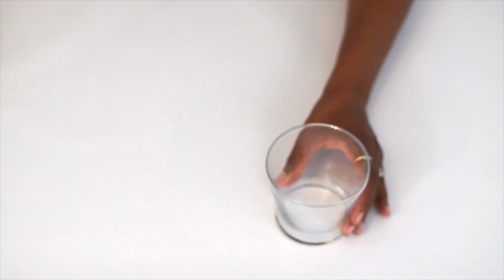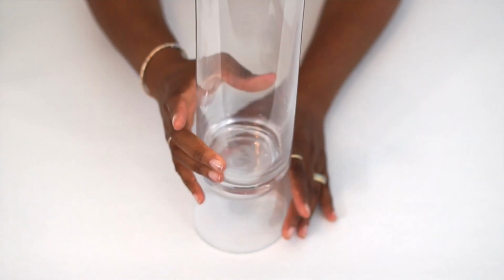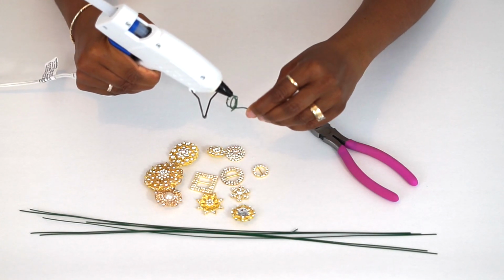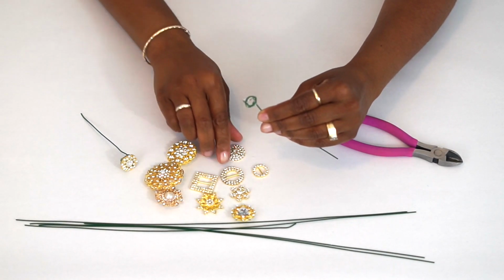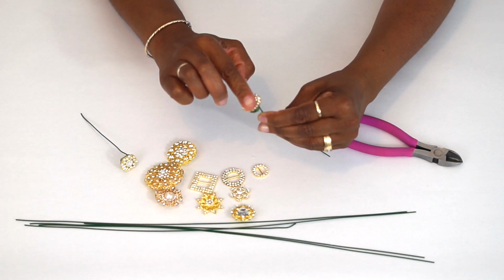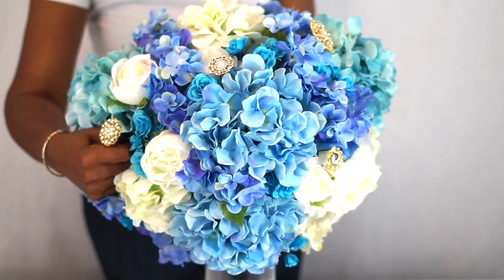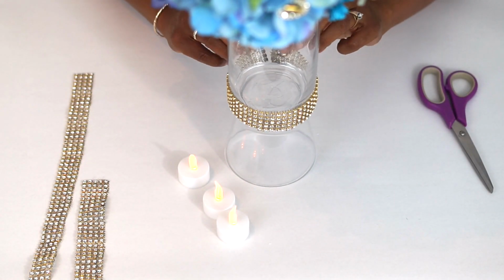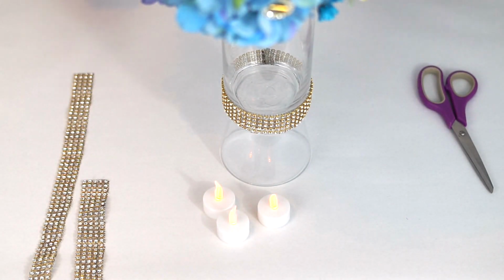Royal Blue Centerpiece / DIY / How to Create this Blue Royalty Wedding Centerpiece!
This wedding centerpiece is fit for Royalty! We hope it inspires the princess in all of you! Thanks Betty for inspiring us!

8 inch Foam Ball
Blue Hydrangea Heads
Cream Hydrangea Heads
Blue Petite Roses
Stem Wire
LED Flicker Tea Lights
Gold Rhinestem Ribbon
Gold Gems

* Cost of Featured Project $45.63 !

COMING SOON: Join our community! sign up and be the first to know when MissPlanIt.Com is ready for access to our additional services.Your FREE membership comes with access to our wedding planning tools, DIY videos, picture collages, and connection to our vendor partners. This membership also allows you to collaborate with other members to share ideas and ask questions on those inevitable wedding mishaps!

About Us:
• MissPlanIt is owned and operated by Servinu, LLC. It was initially created in June 2014 by two ladies who had a vision to help brides on any budget have the wedding of their dreams; whether their budget is ‘big’ or ‘small.’ These 2 masterminds began researching the ‘top’ planning wedding sites and discovered something was missing. Every site they reviewed was cumbersome, difficult, and overwhelming. They decided they could introduce a different method that would allow a bride to not only plan her wedding but also connect with other brides and share their creativity. These 2 ladies who go by KC and JP also wanted to share their own skills in helping these brides have the wedding of their dreams. How could they do this? They discovered the marketplace lacked a true planning website that also implemented the DIY aspects; therefore they would provide DIY videos to users for FREE.  They also decided not only would they create a website but MissPlanIt be a brand. They were ecstatic about this idea and concept and decided to run with it, which is exactly what they did. Thus MissPlanIt was born!

Our 7 Core Values

• Integrity- We believe in being honest and fair at all times and to always deliver on what we promise.
• Member Focused- Our member’s are our first priority and our mission is to assist in making their dream a reality.
• Cost Effective & Creative - Introduction of new ideas and methods in a cost effective way is a must.
• Committed to Excellence- We are committed to the deliverance of excellent services.
• Respect- We treat each employee and member with the utmost respect.
• Passionate & Determined- The passion we have for what we do drives our determination to seek results no matter what.
• Timeliness- We are on time in every area of our business.